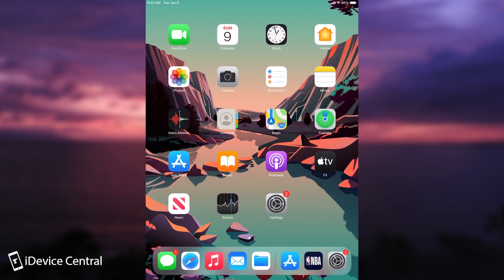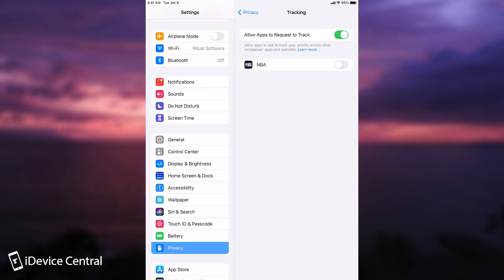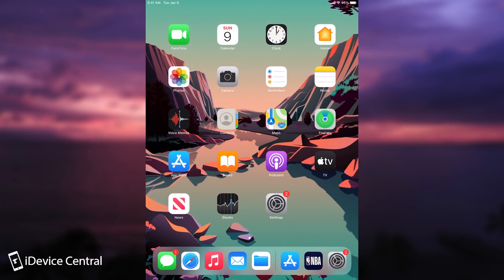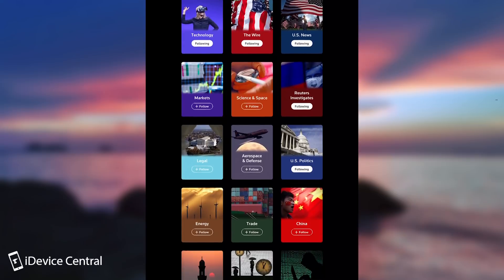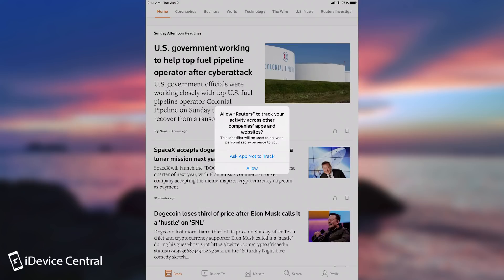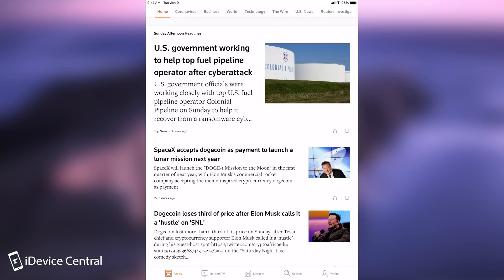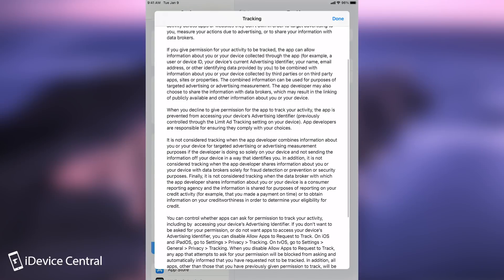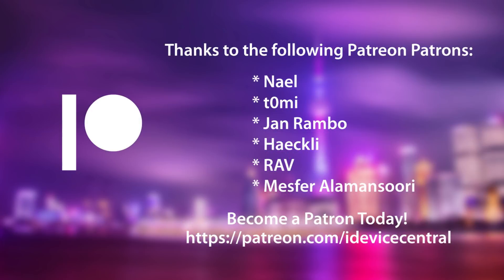Turn This Setting OFF Right Now On Your iPhone For Better Privacy! (iOS 14)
Apple has recently introduced a very important privacy feature on iOS 14 that you should definitely check out because it allows you to be tracked much less by applications on iOS that would track your activity across multiple apps and websites. With just a simple setting, you can have a better privacy option on iOS and never get bothered again by data-hungry apps.

Starting with iOS 14, in January of 2021 Apple has announced to the developers that in order to remain compliant with the AppStore policies,  applications that attempt to track the users across multiple platforms and build a profile, will now have to request permission from the user to do so. Apple also made it very easy for the user to deny or grant such permissions at any time, with the possibility to disable this dialog altogether. It's the right step towards better privacy on iOS.

~ GeoSn0w